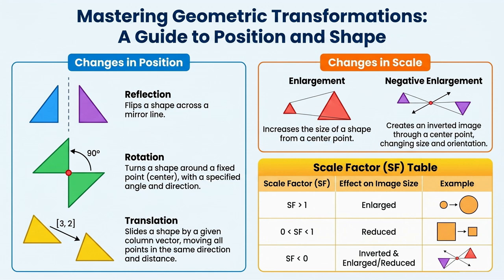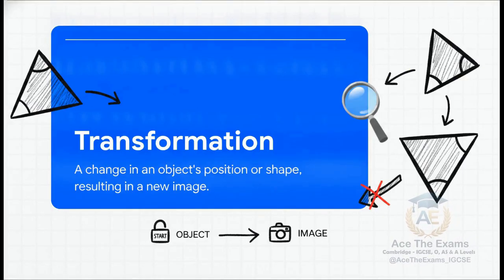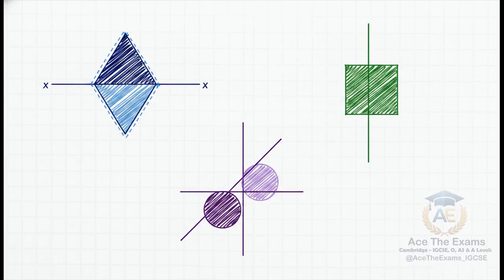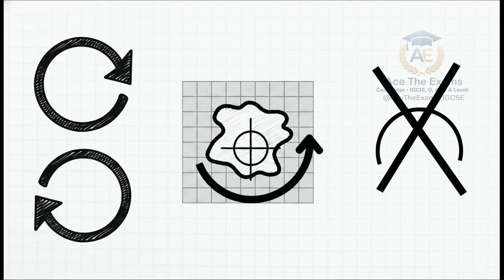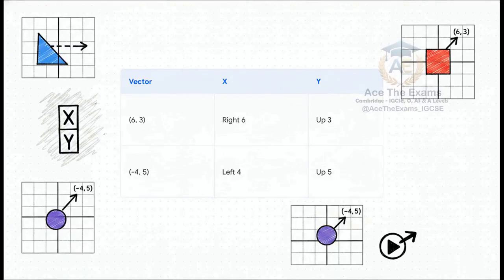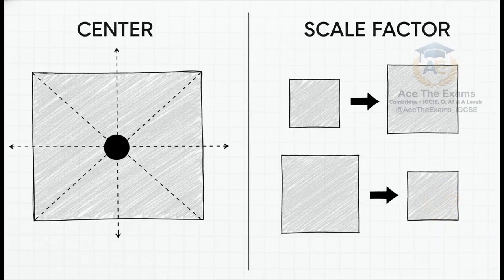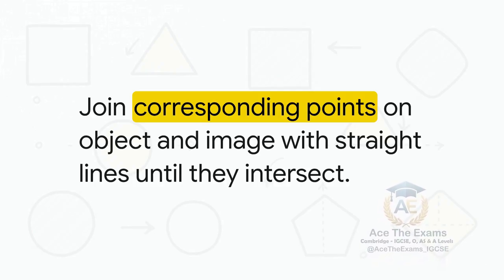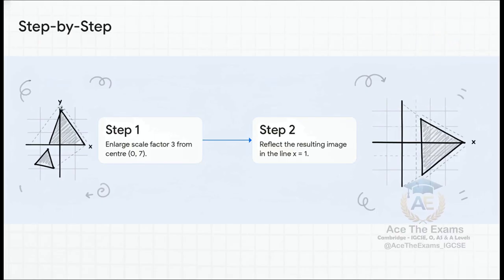Transformations - IGCSE Mathematics 0580 Core and Extended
Welcome to Ace The Exams! This lesson covers Transformations - IGCSE Mathematics 0580 Core and Extended.

Level: IGCSE